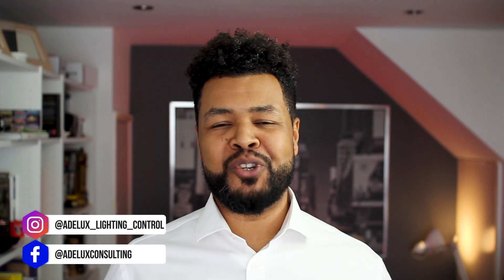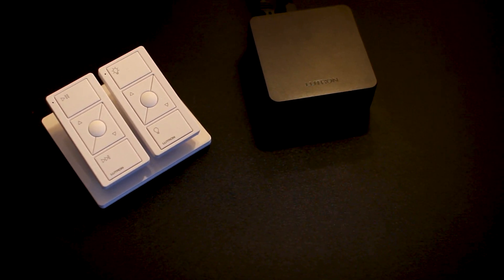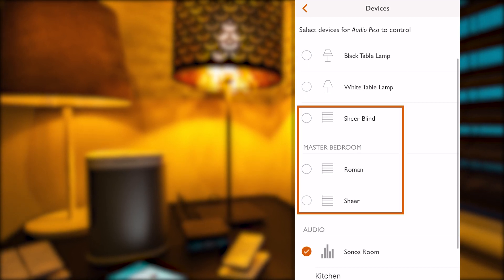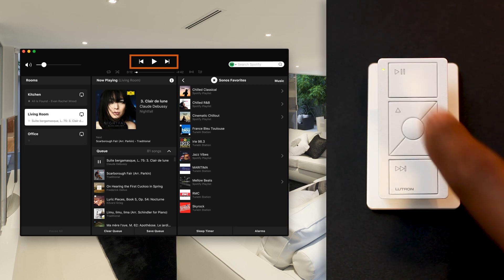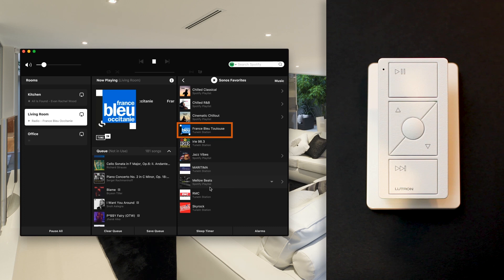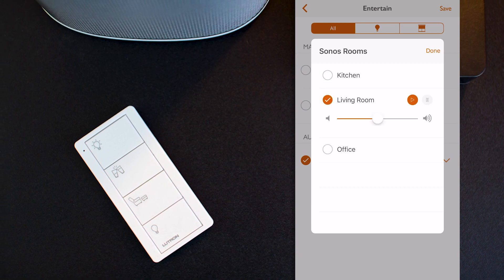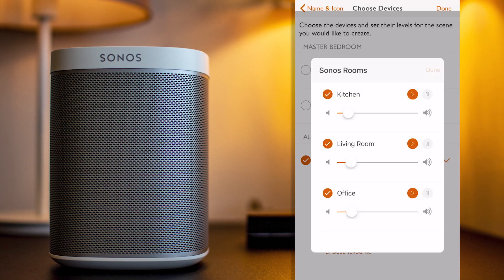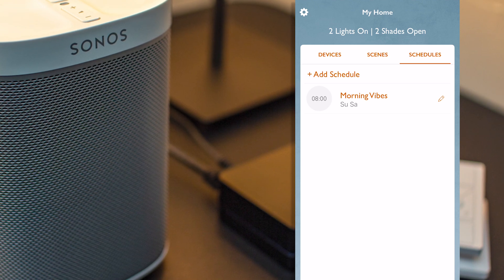Lutron RA2 Select & SONOS Audio Integration & Pico - ULTIMATE SET UP GUIDE - [New] (2020) Adelux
We fully review how to set up Lutron RA2 Select to Control SONOS and discuss what does it actually means when we integrate those 2 systems together.

Hopefully, this will help us to deliver a successful Audio Integration Solution to our clients.
And should also help End Users as it provides a clear overview and list the benefits when integrating their Lutron RA2 Select with their SONOS System.

- We talk about how to set up the Lutron Audio Pico Remote, and best ways to use it.
- How to add SONOS control with the Pico Scene Keypads.
- The benefits of using SONOS favourite as shortcut directly from the Lutron RA2 Select App
- How to automatically play SONOS Favourites using RA2 Select Time-Clock (Schedules) Feature.

If this tutorial helped you and you want to help us out making new contents on Lutron, lighting and other control system; you can donate

Feel free to get in touch:
Contents:

- 00:47 Lutron RA2 Select & SONOS Demo Presentation
- 01:19 SONOS Set within the Lutron RA2 Select App
- 02:04 Lutron Audio Pico Remote Presentation & Setup
- 03:40 Audio Pico Remote programming Best Practice
- 04:43 Lutron Pico Selection overview
- 05:25 Audio Pico Operation with SONOS
- 08:23 SONOS Control from Lutron Pico Scene Keypad
- 09:55 SONOS Control from Lutron RA2 Select App using System Scenes.
- 11:42 SONOS Control using RA2 Select Time-Clock (Schedules) Feature.
- 12:45 Conclusion

Other Lutron RA2 Select Tutorials

Lutron RA2 Select Smart Home Wireless Control  - Demo Kit Contents
- 1x Lutron RA2 Select Main Repeater (Ref: RRK-SEL-REP2-BL)
- 1x Pico Wireless Control for Lutron Shades Icon Only (Ref: PK2-3BRL-TAW-S01)
- 1x Pico Wireless Control for Lutron Shades w/ "Sheer" Icons (Ref: PK2-3BRL-TAW-S04)
- 1x Pico Wireless Control for Lutron Shades w/ "Blackout" Icons (Ref: PK2-3BRL-TAW-S03)
- 1x Single Pico Pedestal (Ref: L-PED1-WH)
- 1x Dual Pico Pedestal (Ref: L-PED2-WH)

Many thanks!